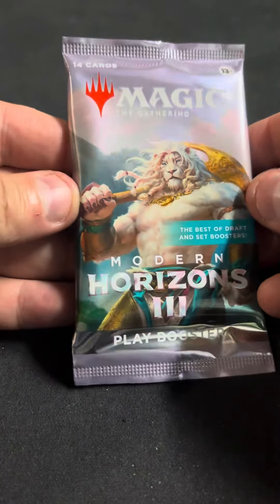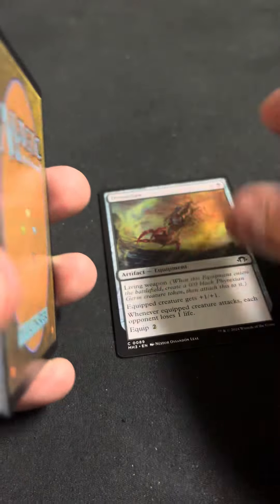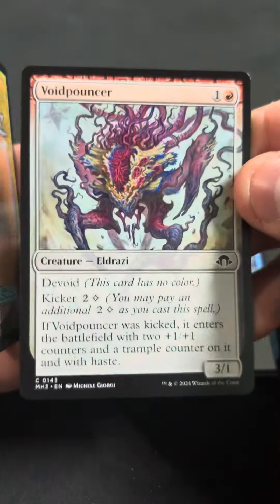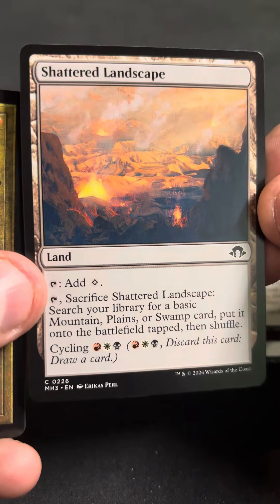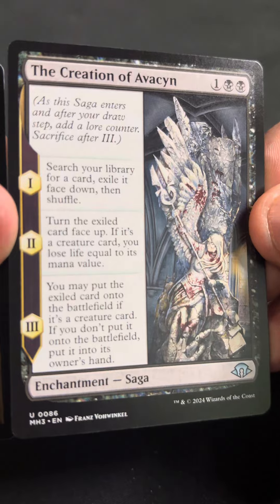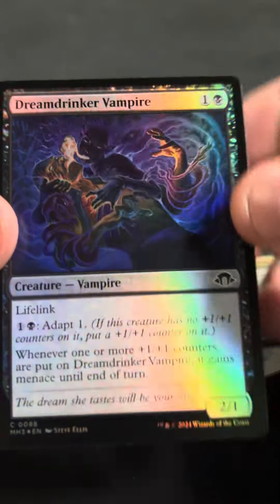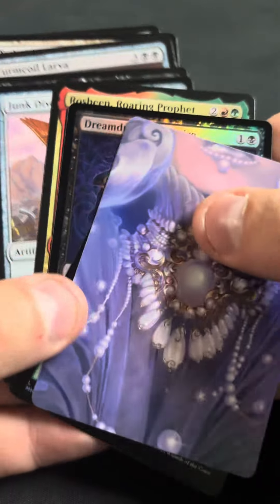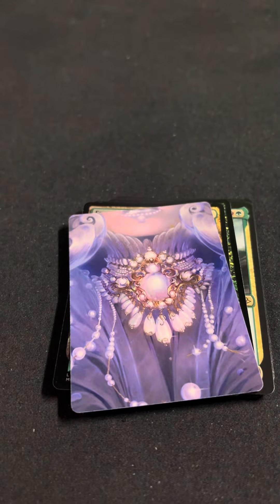Quick rip modern horizons 3 play booster yikes!